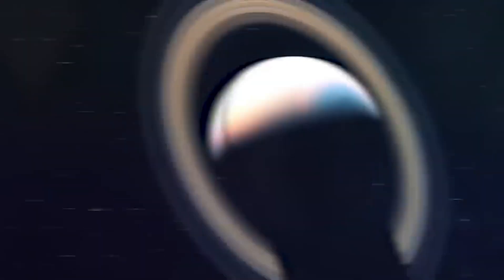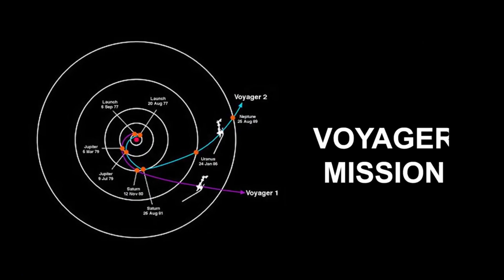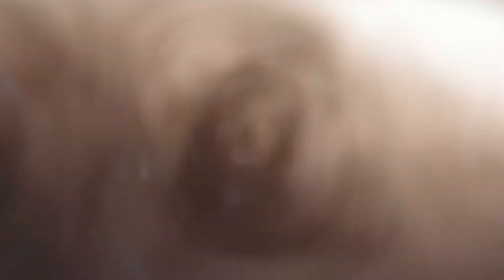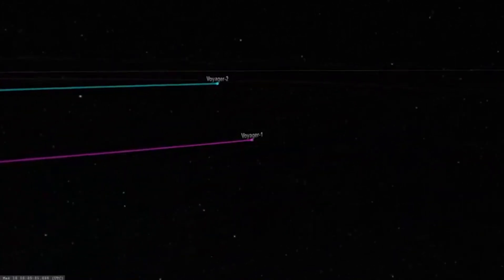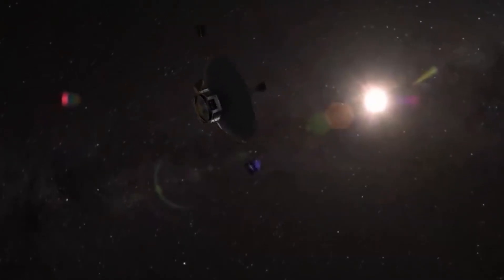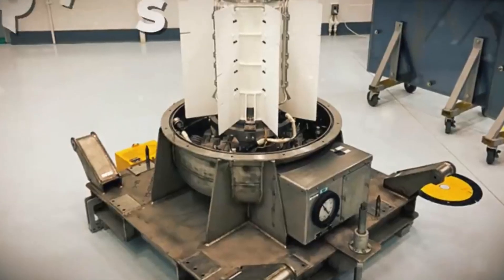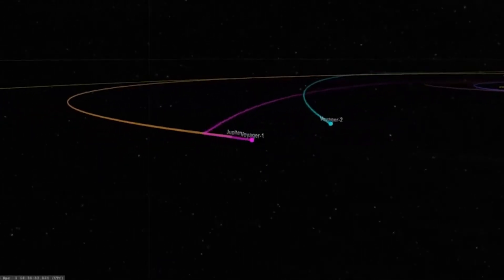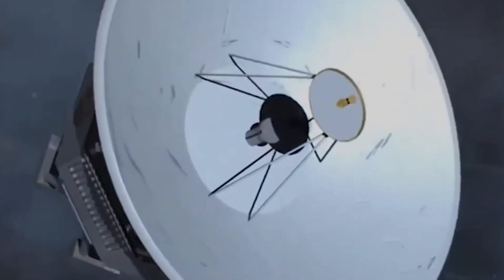Voyager Spacecraft’s Terrifying New Discovery In Space